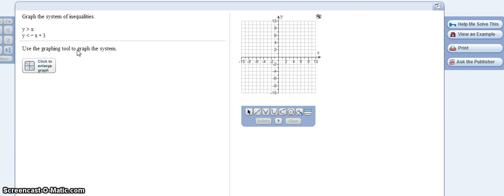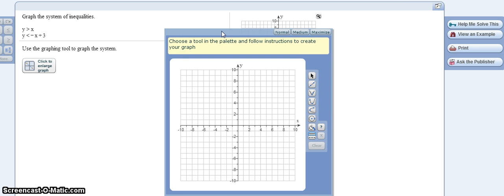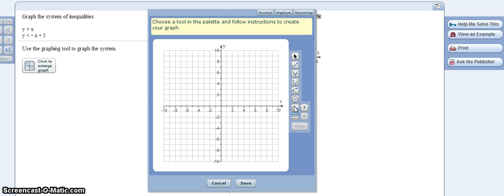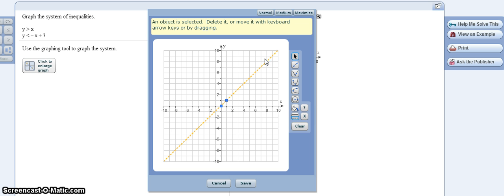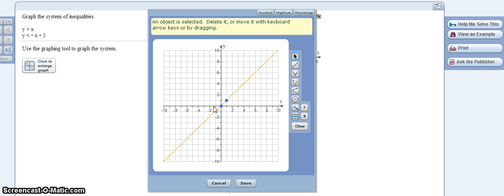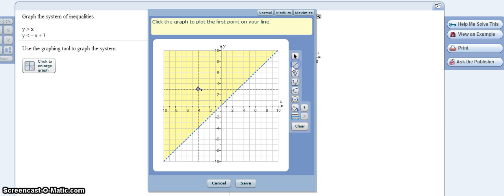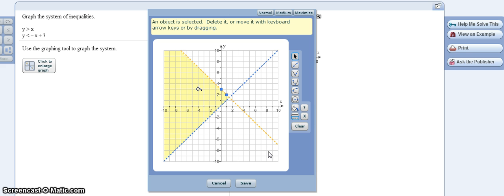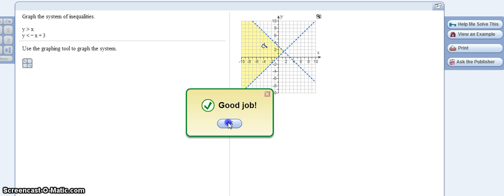1010 4 4 9 Graphing systems of inequalites